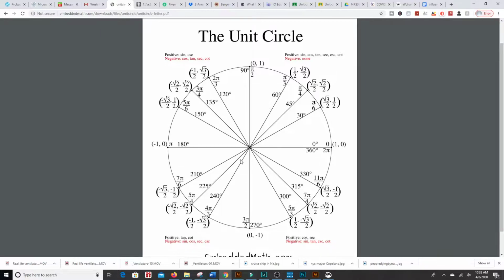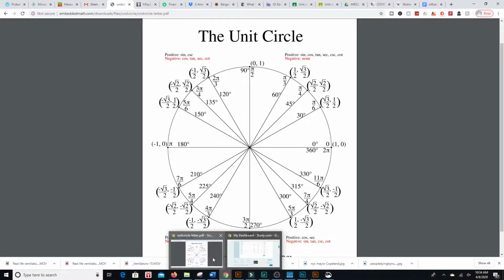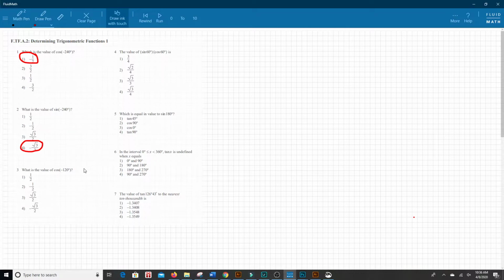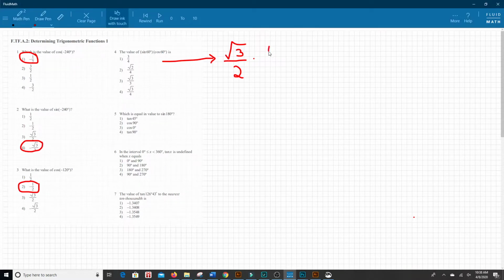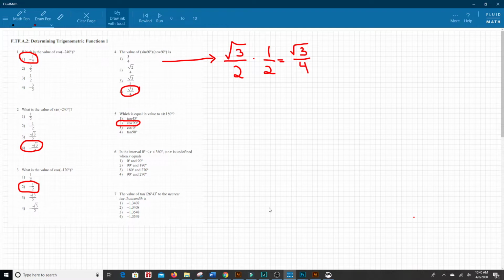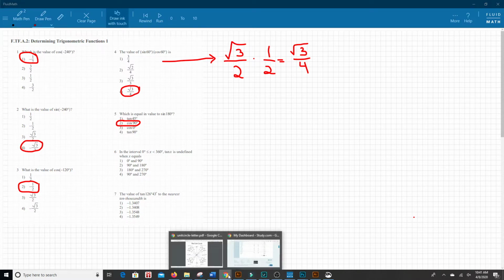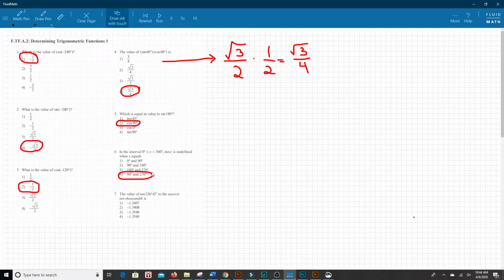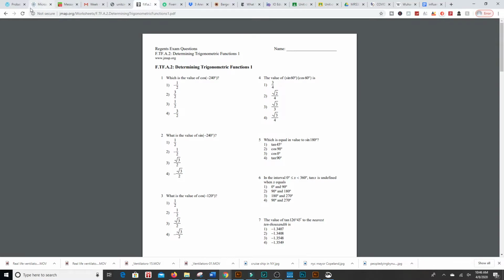UNIT CIRCLE -DAY 5-Trig Functions